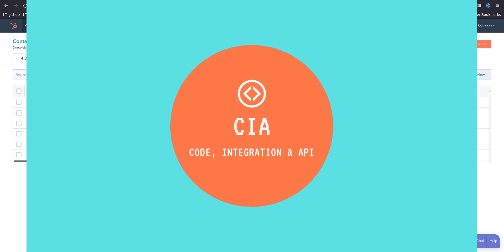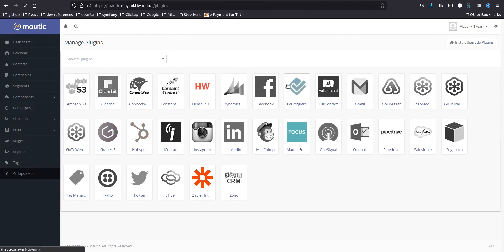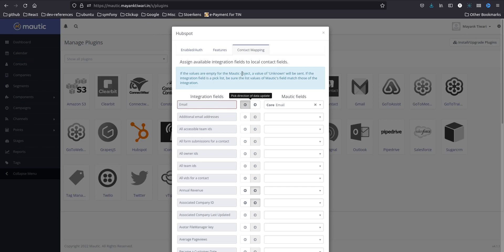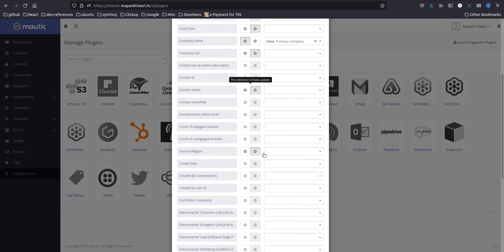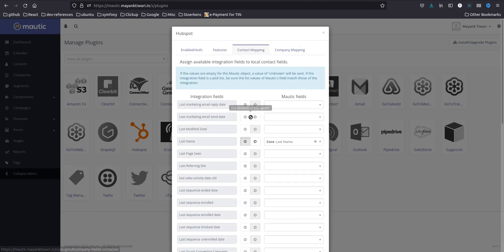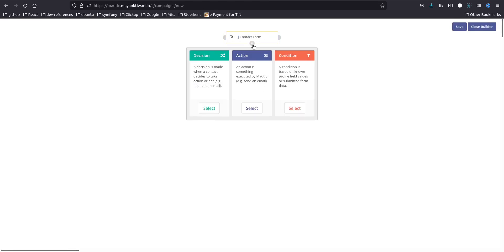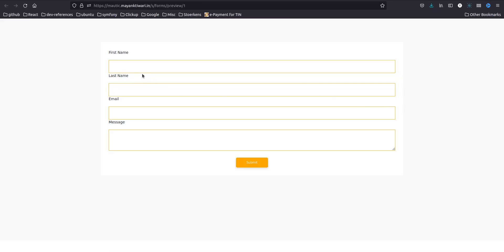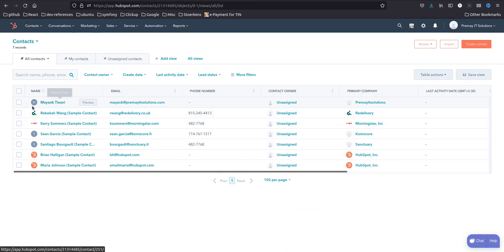Mautic Hubspot Integration and Pushing contact to Hubspot on Form Submission using Campaign Action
In this video you will learn how to integrate Mautic and Hubspot. It allows two way sync and you can decide which fields you want to send to Hubspot.
You will need Hubspot API key for this, In the video I have described how you can obtain your API key for Hubspot as well.